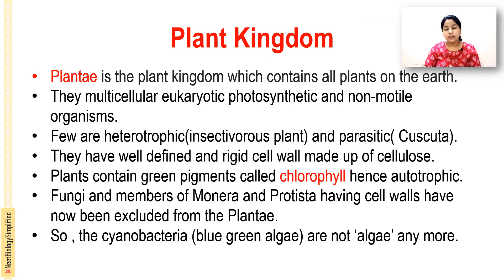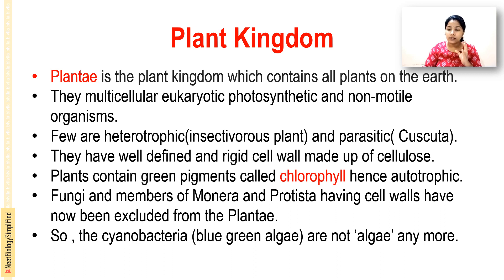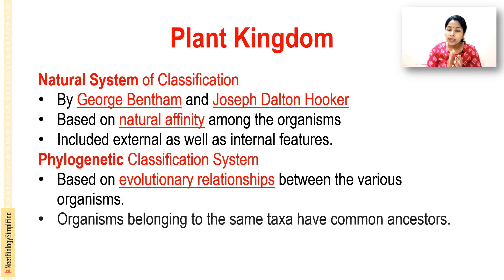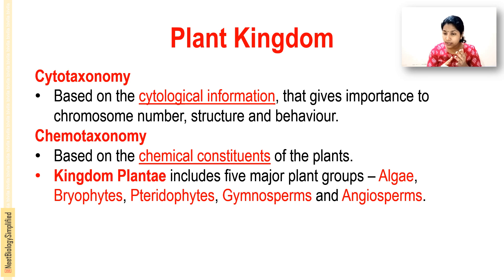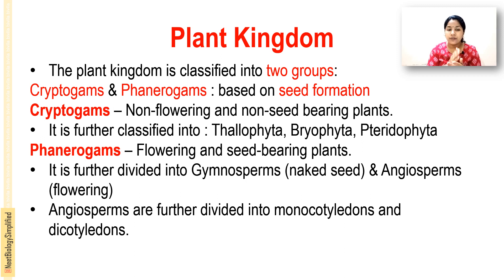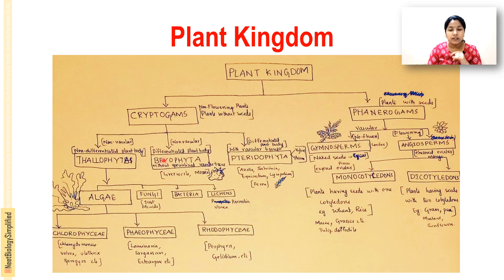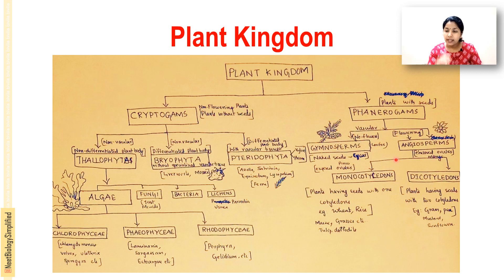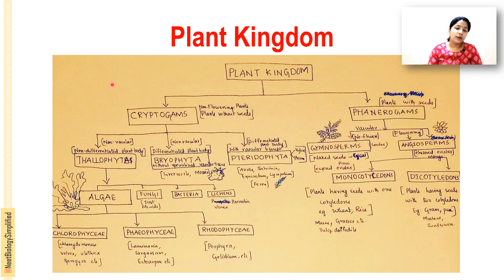Plant Kingdom - Introduction and Classification - Class XI Biology Chapter 3 - NCERT - NEET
Welcome to "Plant Kingdom  - Introduction and Classification"  Class XI Chapter 3 NCERT Class 11 in our NEET Biology Simplified videos series in English!

Biology videos in English.

In this lecture, I have covered the following topics, from Class 11 Biology Chapter 3,
Plantae is the plant kingdom which contains all plants on the earth.
Types of classification
Various systems are used to classify plants
Artificial System of Classification
By Carlous Linnaeus
Based on few characters
Gave equal weightage to vegetative and sexual characteristics.
It is not accepted as the vegetative characteristics are easily affected by the environment.
Natural System of Classification
Phylogenetic Classification System
Numerical Taxonomy
Also known as Phenetics
Cytotaxonomy
Based on the cytological information, that gives importance to chromosome number, structure and behaviour.
Chemotaxonomy
Based on the chemical constituents of the plants
Kingdom Plantae includes five major plant groups – Algae, Bryophytes, Pteridophytes, Gymnosperms and Angiosperms.
Classification of Kingdom Plantae
Plant body
Vascular system
Seed formation
Cryptogams & Phanerogams : based on seed formation

Classification based on the vascular tissue present or absent
Non-vascular : Thallophyta & Bryophyta
Vascular : Pteridophyta, Gymnosperms & Angiosperms
The five subgroups according to the above-mentioned criteria:
Thallophyta : Algae, Fungi, Lichens etc.
Bryophyta : Liverworts, Mosses et.
Pteridophyta : Ferns
Gymnosperms : Cycus, Pinus etc.
Angiosperms : Mango, Grasses, Sunflower etc